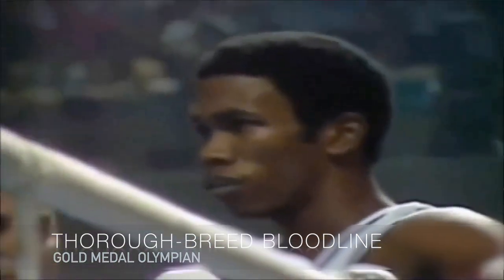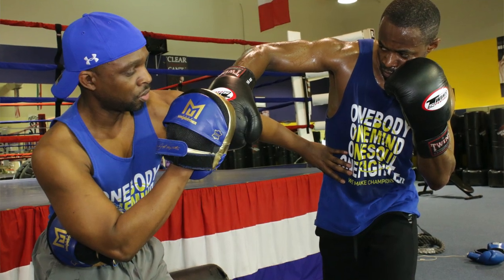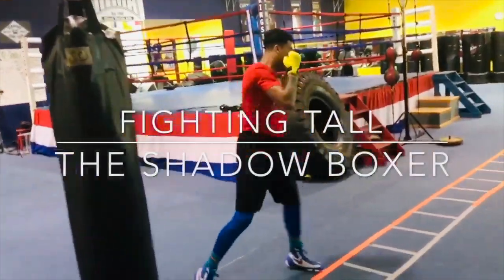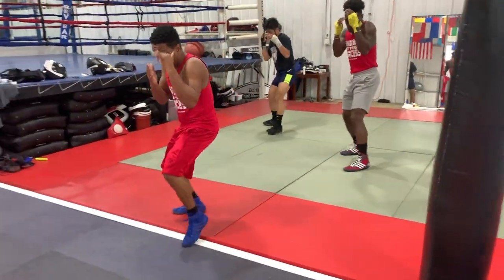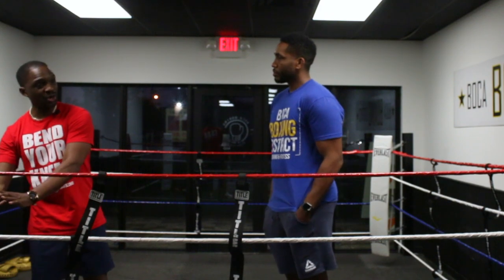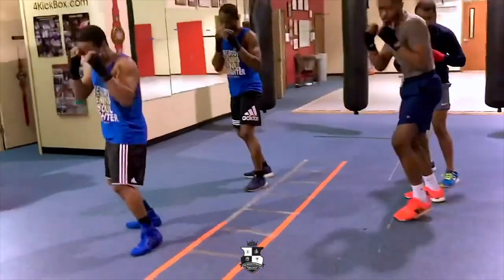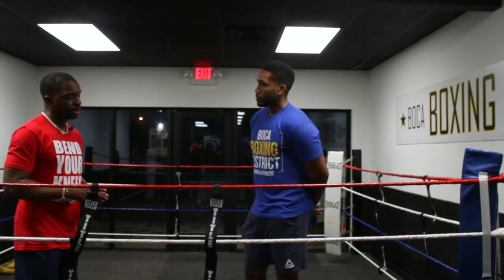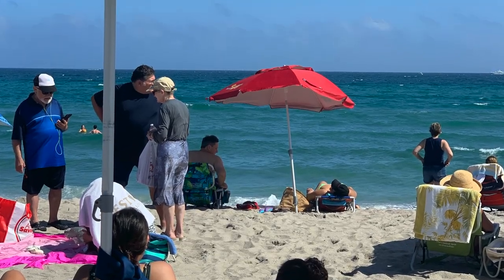Legendary Jab | Footwork | Sugar Ray Robinson